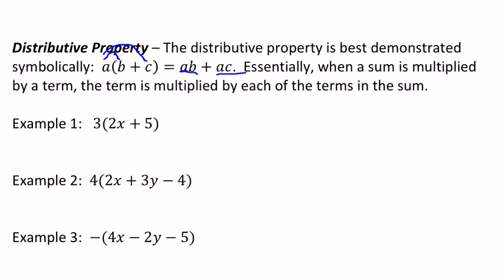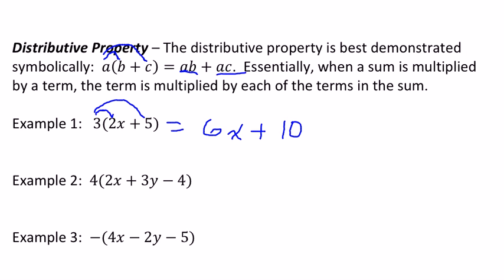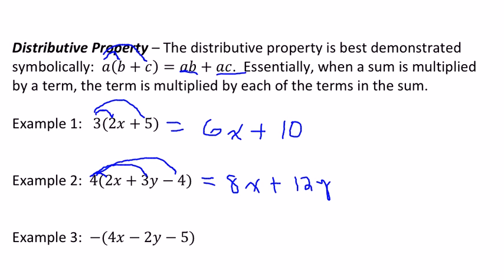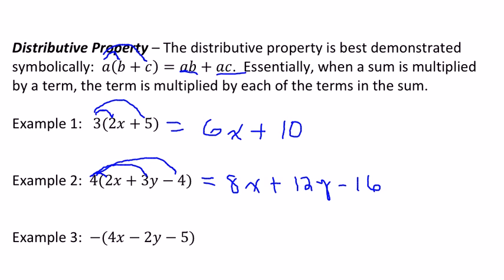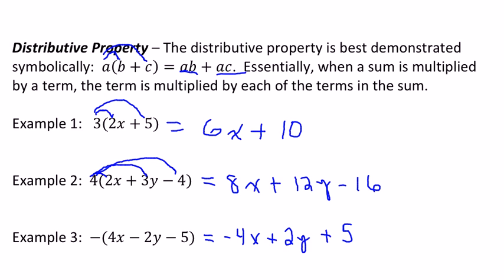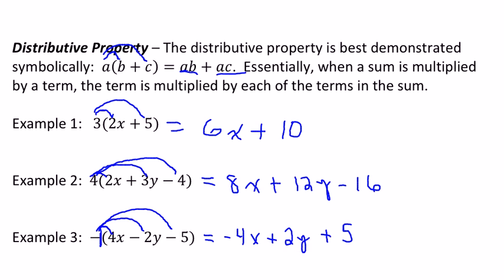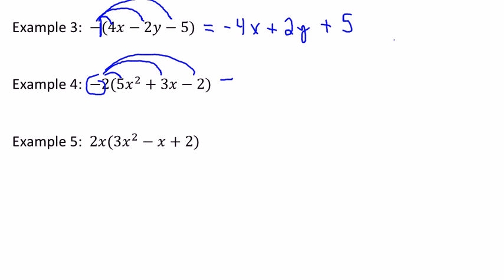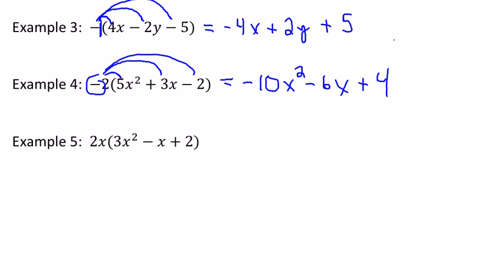A Lesson on Distributive Property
This is a lesson on the distributive property and some related example problems.